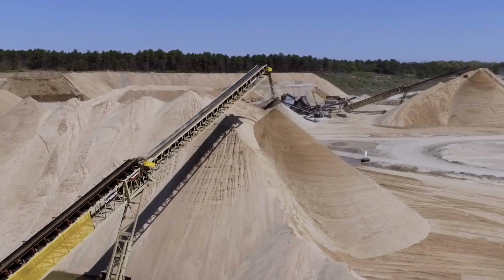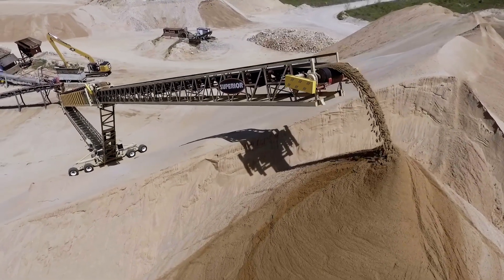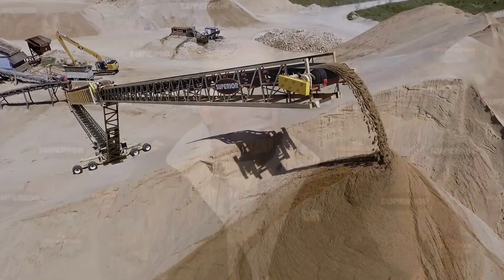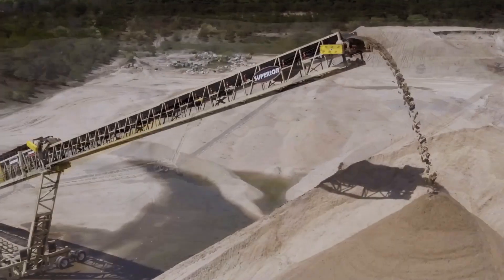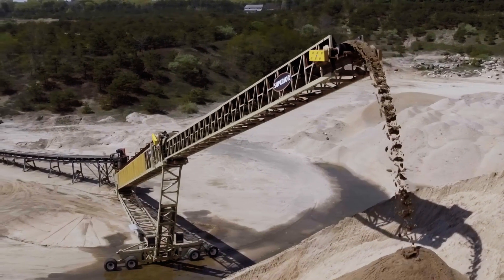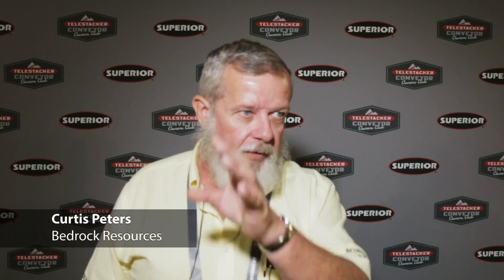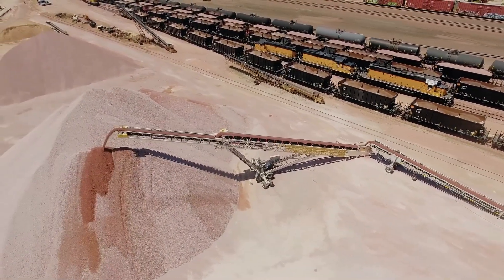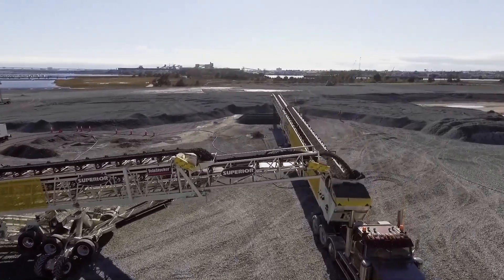Owners Describe Stockpiling with a TeleStacker® Conveyor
Established in 1997, the TeleStacker Conveyor is pound-for-pound the strongest, safest and most productive telescopic radial stacker on the planet. These modern conveyors extend and retract, move radially, and have variable discharge heights for creating desegregates stockpiling or loading bulk vessels like ships, barges, or railcars.